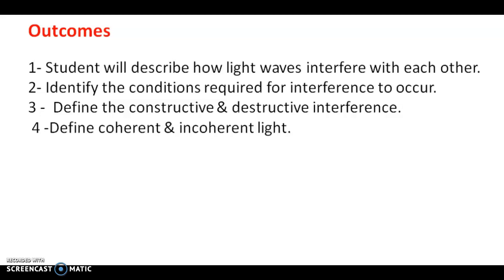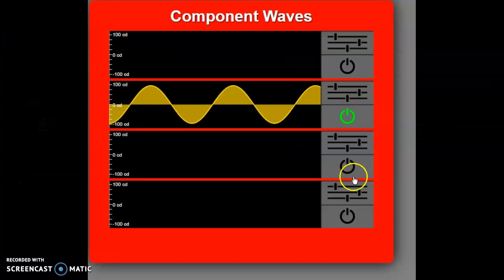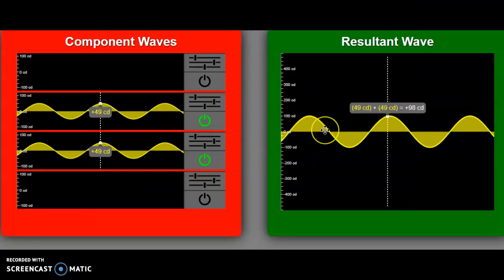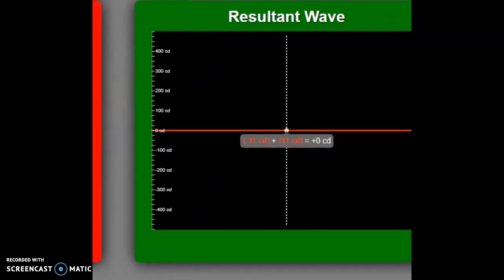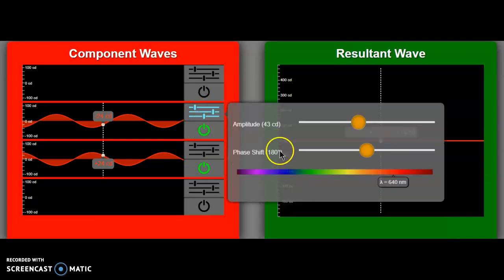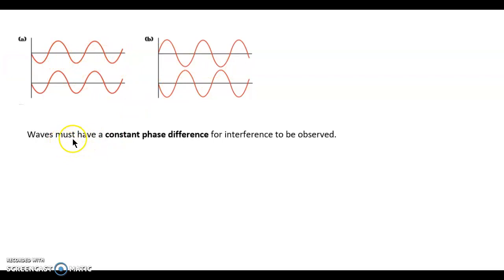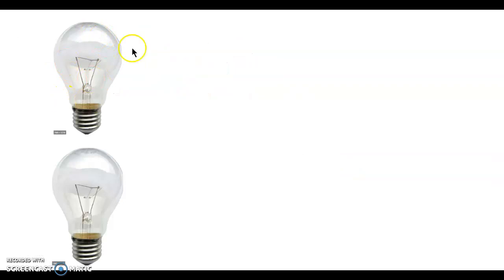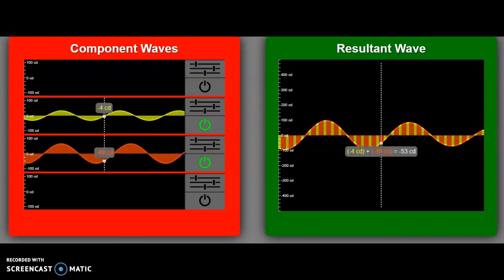physics - light interference